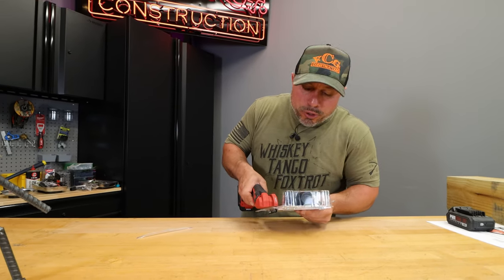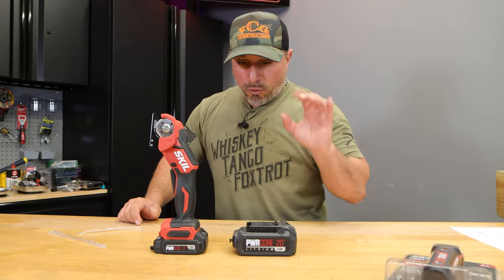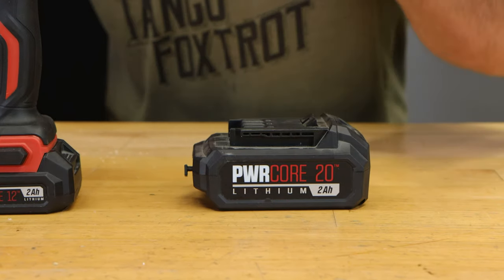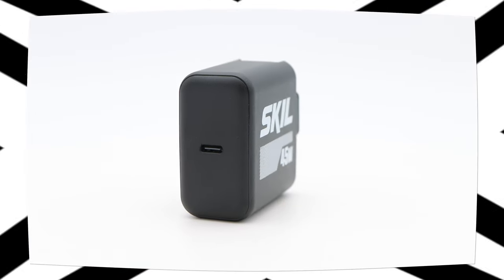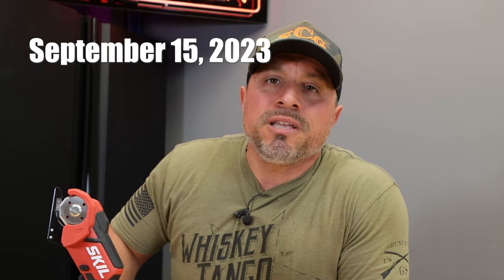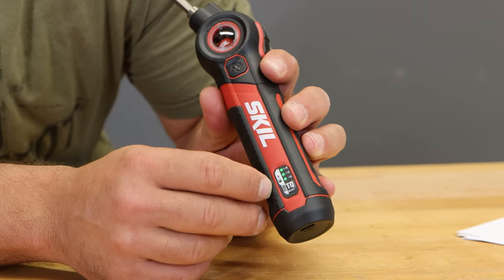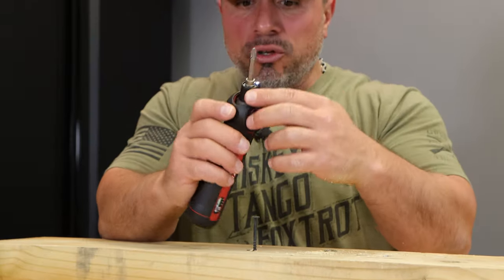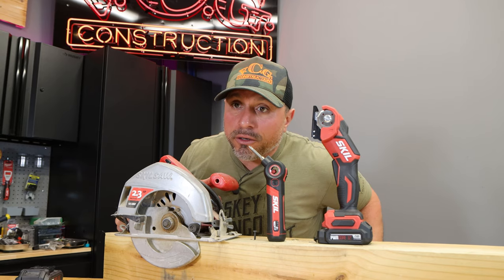Homeowner Hack - Affordable Skil Tools Tech Saves You Money!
"Discover the Ultimate Homeowner Hack with Skil Tools!

We're excited to introduce two game-changing innovations that will transform your DIY projects and save you money. In this video, we're exploring the Skil Tools PWRCore 20 lithium 2Ah battery with USB-C connector and the all-new 4V Twist rechargeable screwdriver.

Skil Tools PWRCore 20 Lithium 2Ah Battery with USB-C Connector:
Model : BY5100B-00
Experience uninterrupted productivity with the revolutionary PWRCore 20 battery. Designed to deliver extended tool power and faster charging, this 2Ah lithium battery redefines efficiency. Plus, the built-in USB-C connector lets you charge devices on the go, enhancing its multitasking capabilities.

Introducing the 4V SKIL Twist Rechargeable Screwdriver:
Model : SD5619-00
Meet your new go-to tool - the 4V Twist rechargeable screwdriver. Compact and powerful, it's a must-have for homeowners and DIY enthusiasts alike. From furniture assembly to shelf installation, this tool handles various tasks with ease. The twistable handle adds versatility and comfort to your work, even in tight angles.

This video showcases these tools' practical applications and provides expert insights into how they save you time and money. Whether you're a seasoned DIYer or a beginner, Skil Tools' innovations will revolutionize your approach to projects.